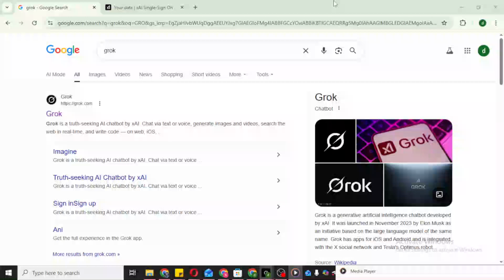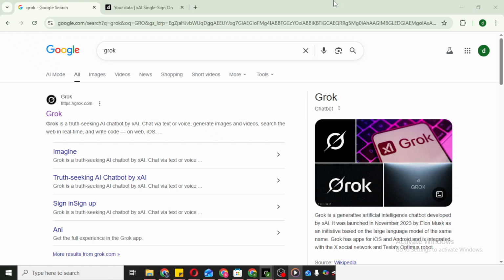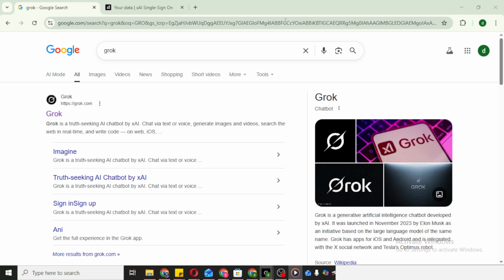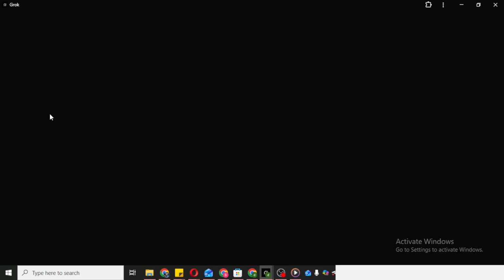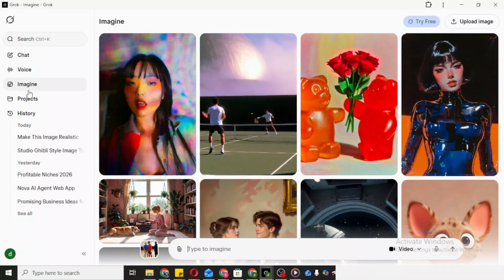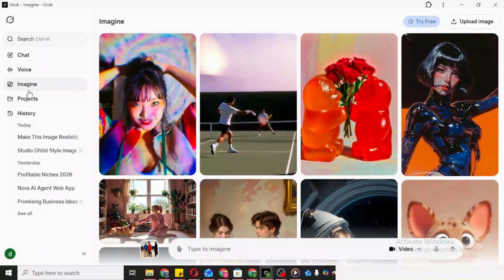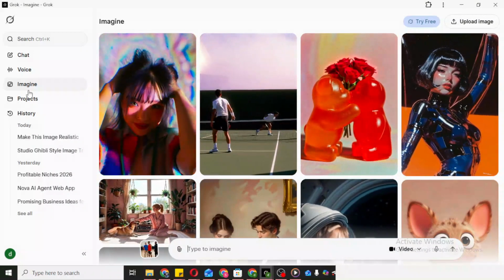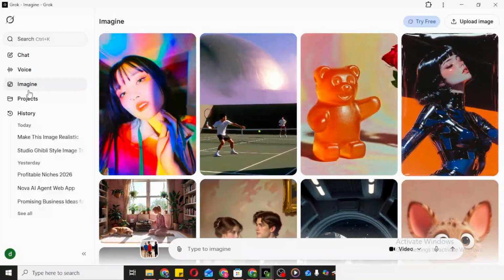How to sign up for Grok (full guide 2026)